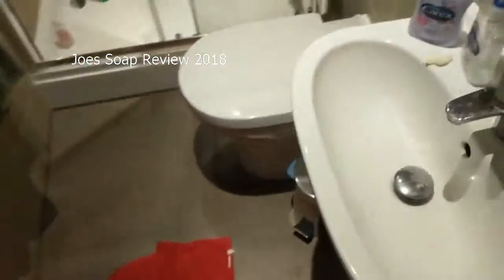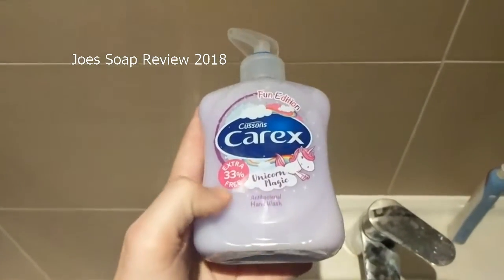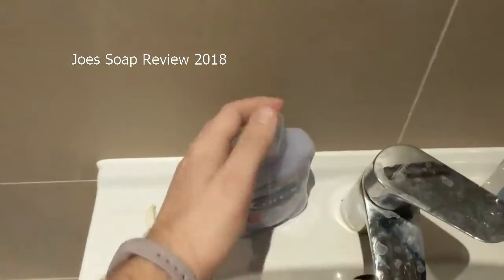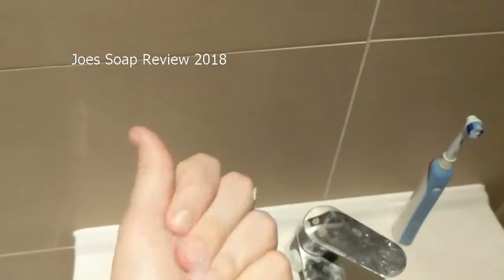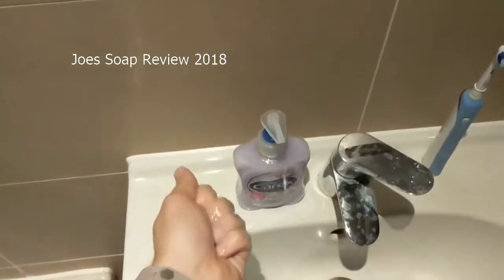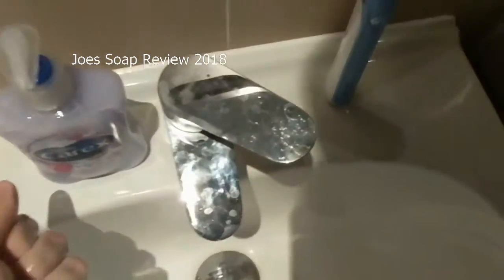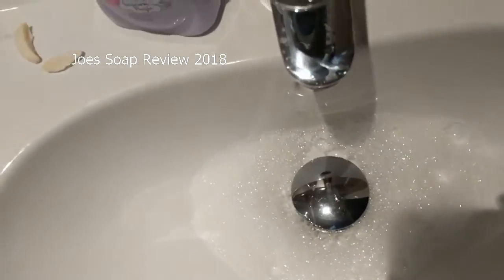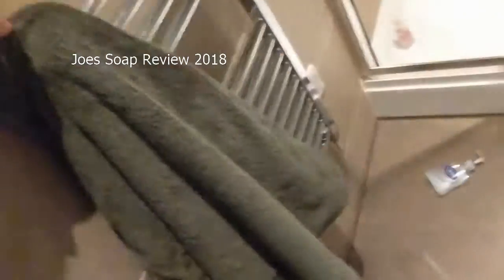Joes Soap Review: Carex Fun Edition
Joe is back with a fresh new review, a fresh new phone, and a fresh pair of handies after washing with the new carex fun edition soap!